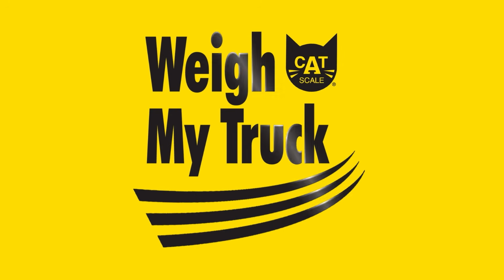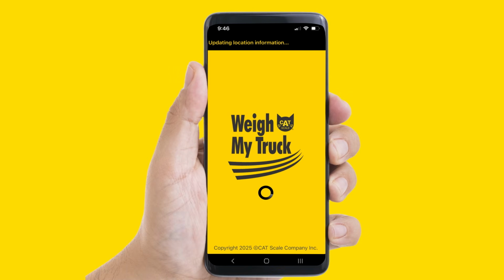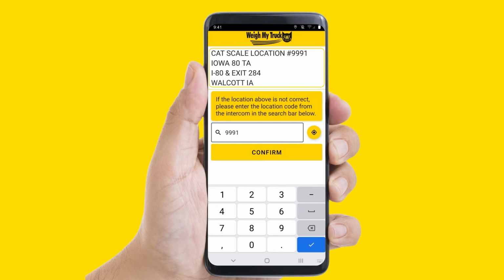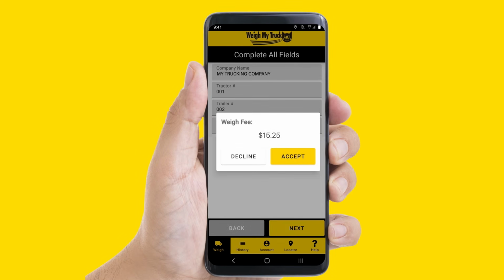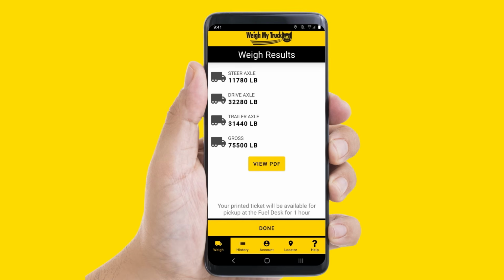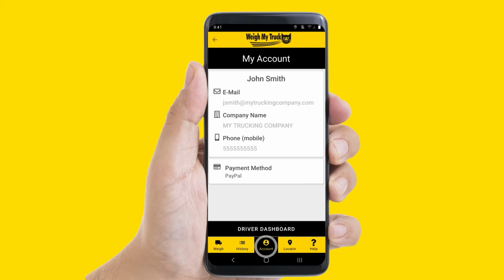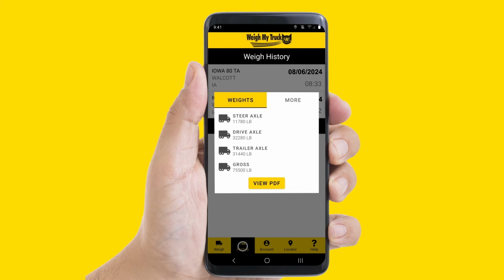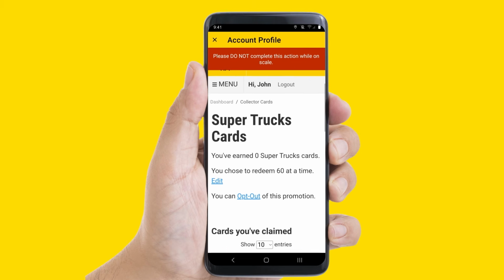How To Use The Weigh My Truck App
Weigh, pay, and get your weights right on on your device; all without leaving the cab.